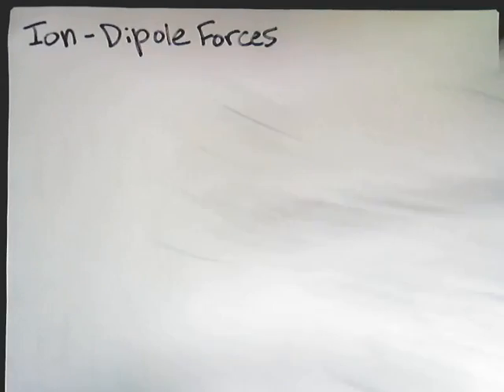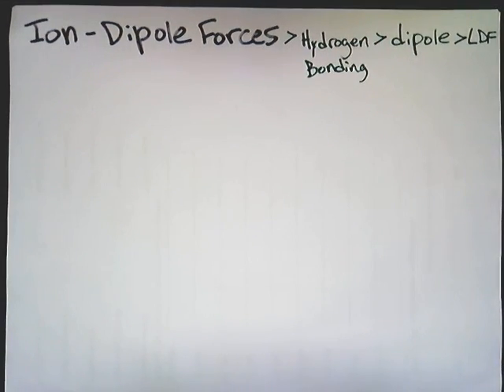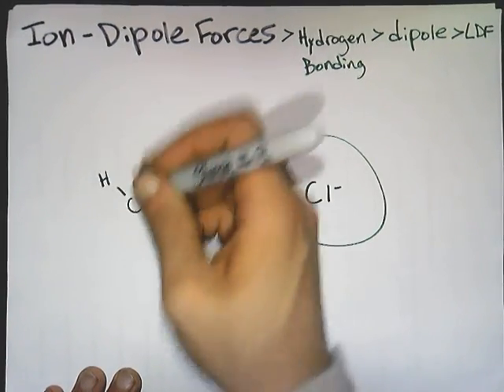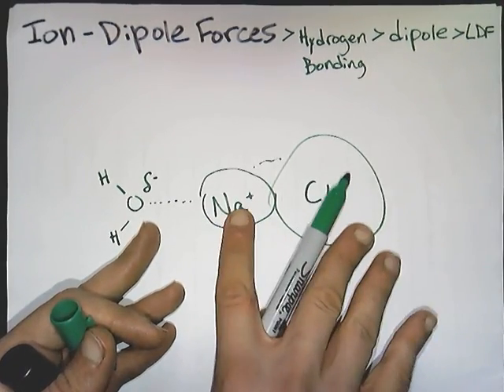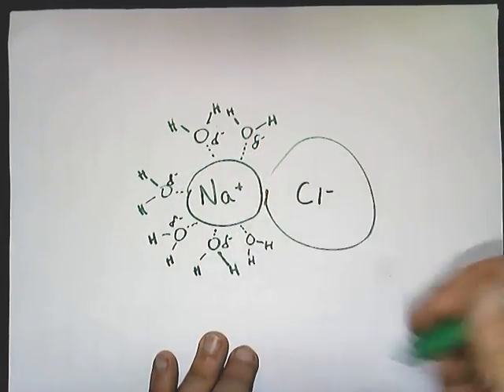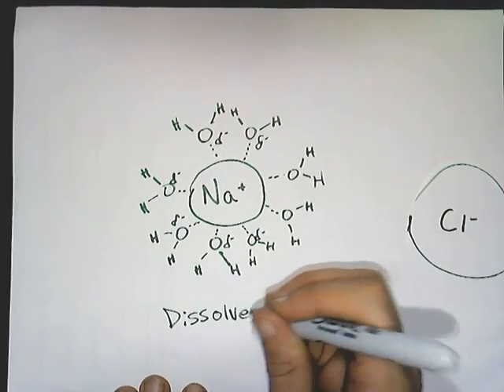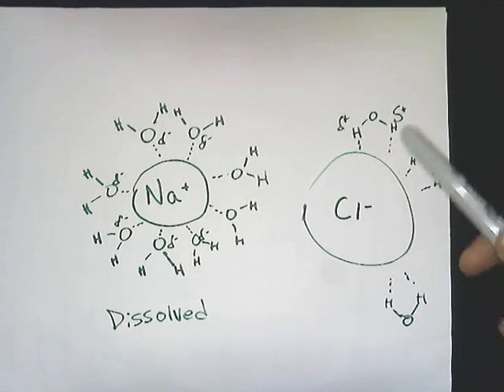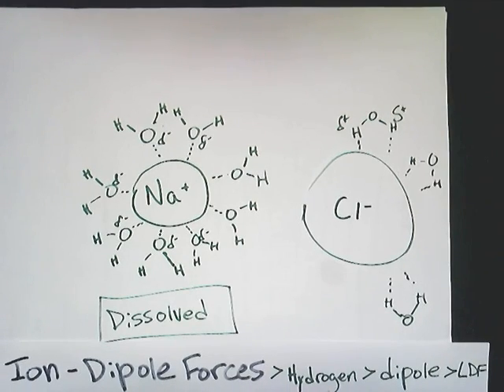Ion-Dipole (Intermolecular Forces)